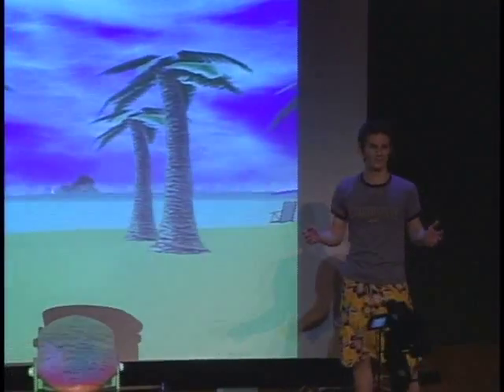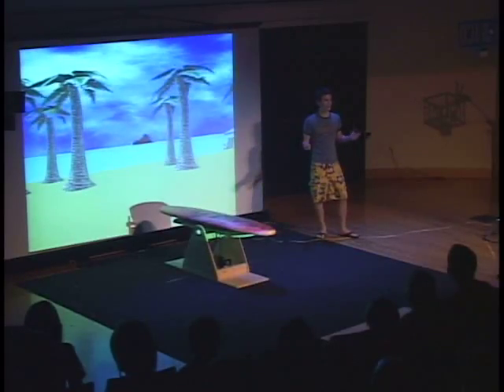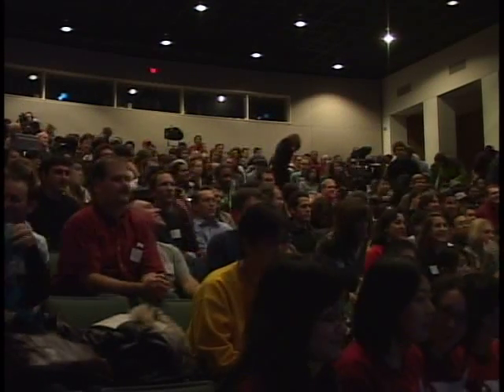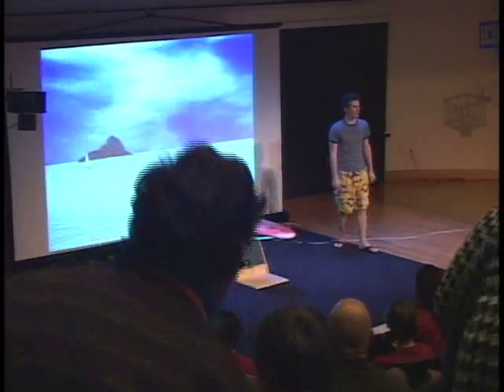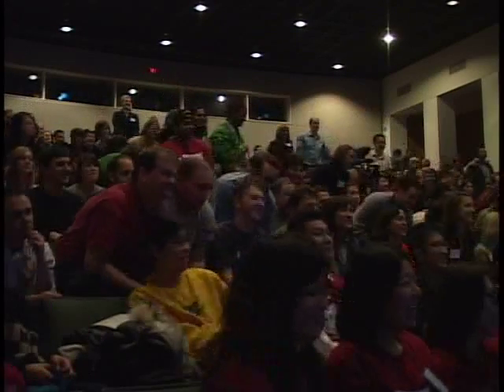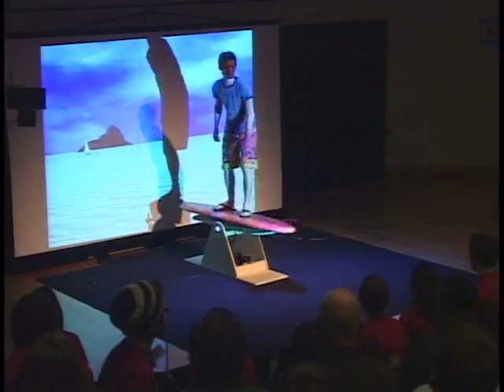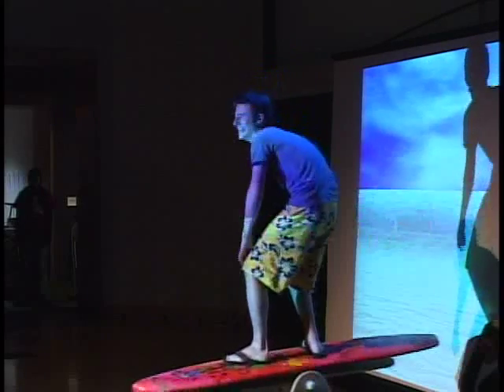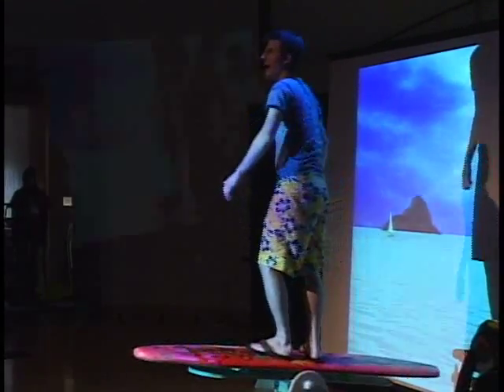Big Wave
Created by Lauren Etta, Taeyang Kim, Dan Rickets, Ryan Hipple, Oscar Ramirez in the Fall of 2007 for the Building Virtual Worlds class in Carnegie Mellon University.